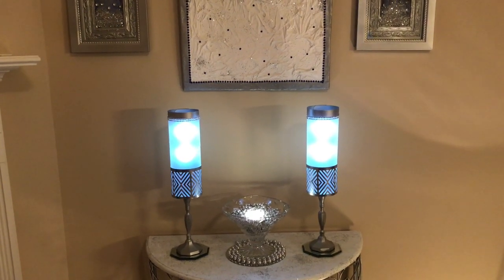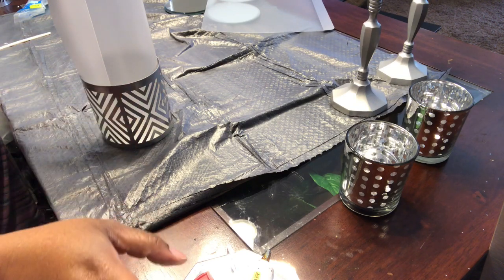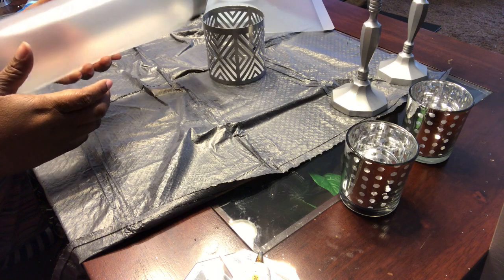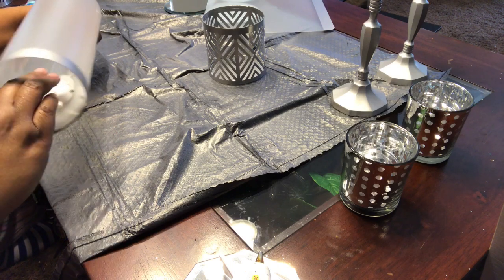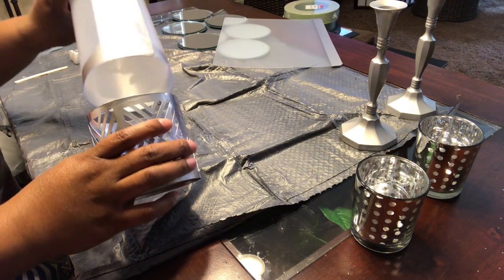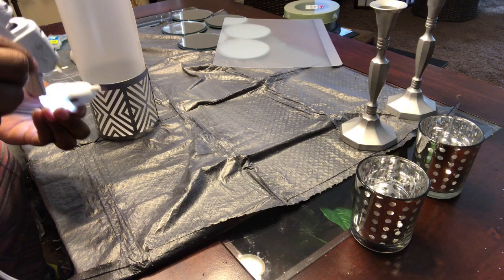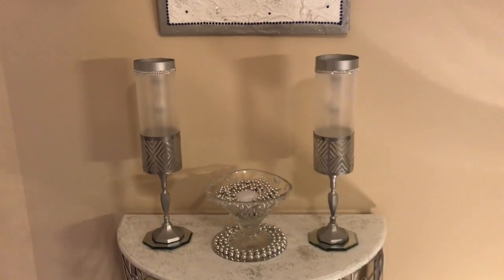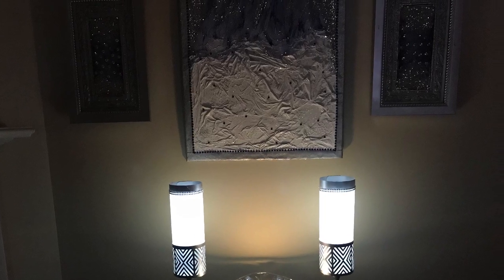Frosted Lamps DIY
DIY Glam
Dollar tree items- cutting boards, candle holders, led book lights, adhesive diamond wrap, fix all glue and/or hot glue.
I used Rust-Oleum Metallic Aluminum